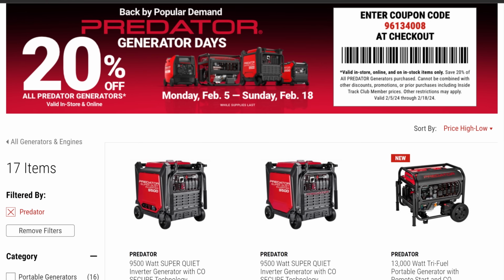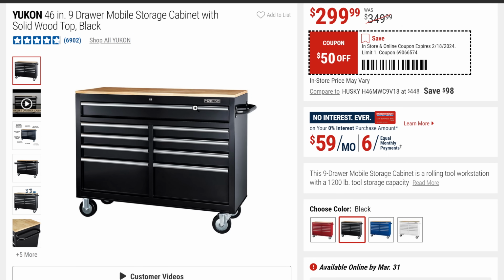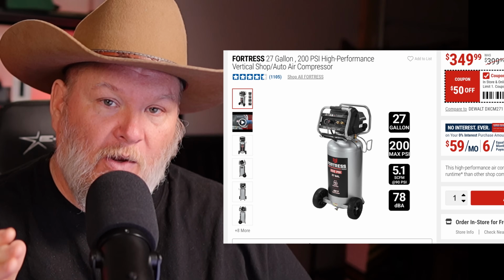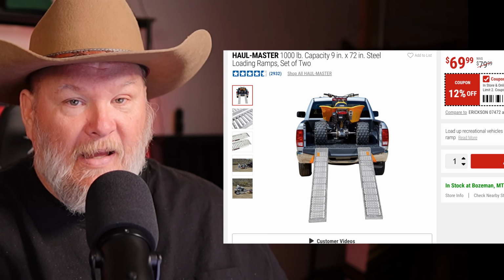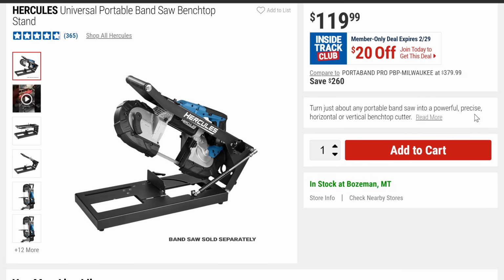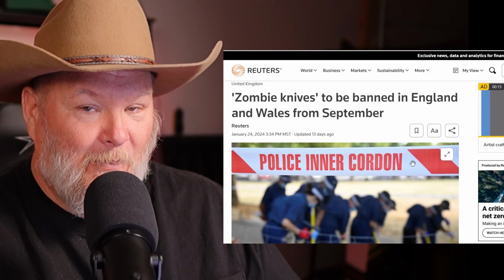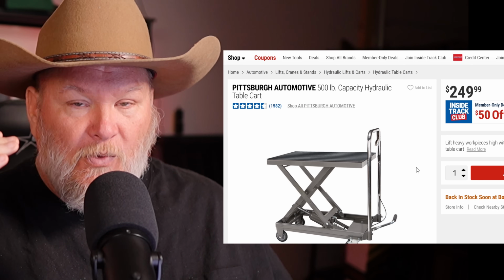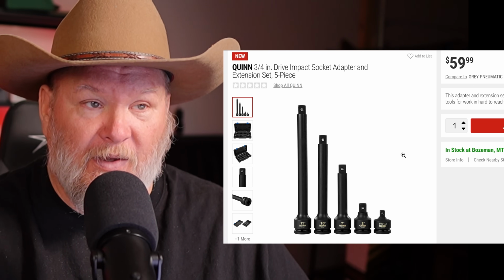Hot Harbor Freight February Deals!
Links*
EcoFlow River 2
Cxrcy Ultrasonic Cleaner

Be Part of the Den!

Connect on Social Media!